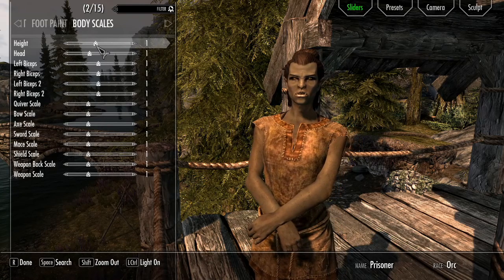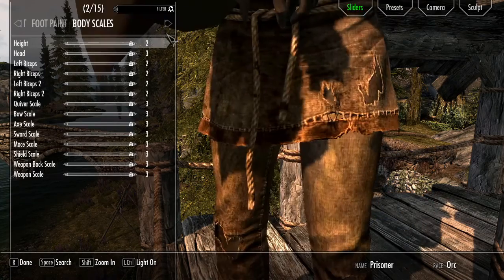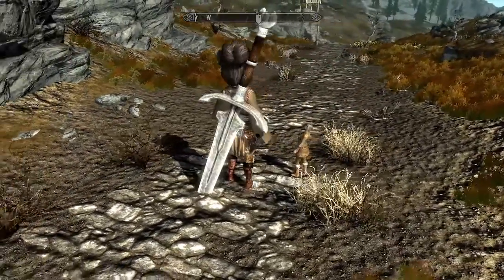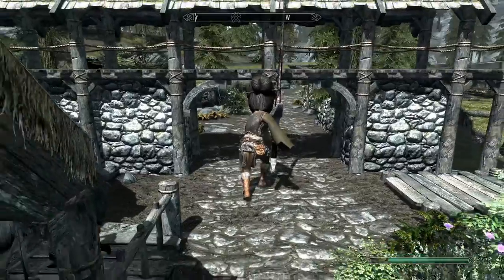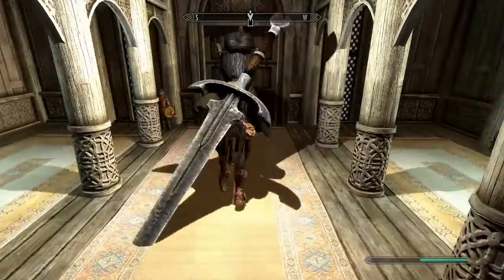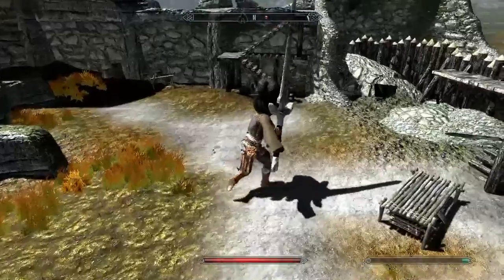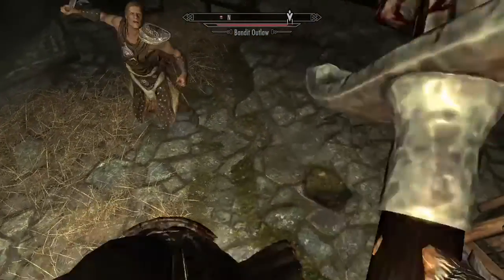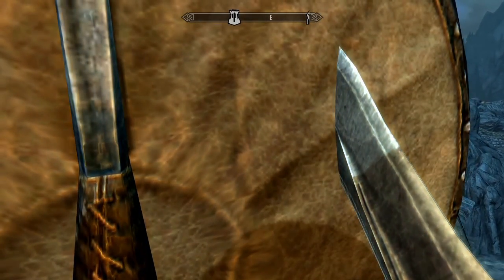Playing As A Giant But It Goes Horribly Wrong! | The Elder Scrolls V: Skyrim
Jamie uses a mod in The Elder Scrolls V: Skyrim which allows you to change the height of your character (amongst other things) in order to play as a giant! It results in much chaos and horrible things and it's hilarious lmao!

I am currently not streaming on twitch due to internet issues, however once I have gotten those issues resolves I will be returning to twitch!